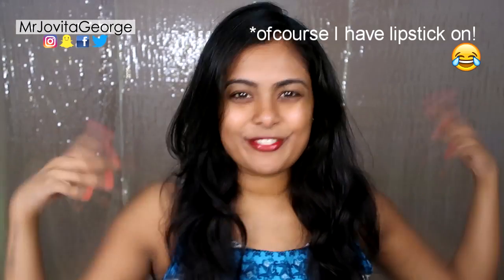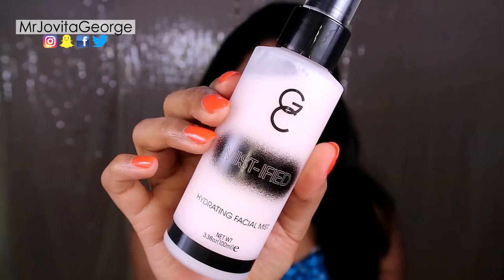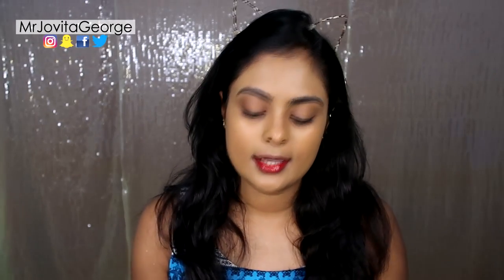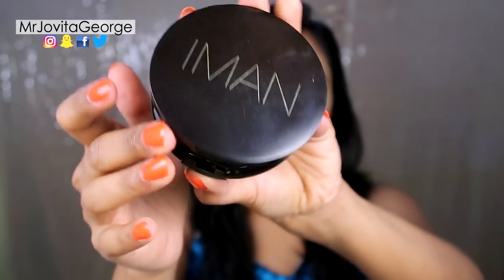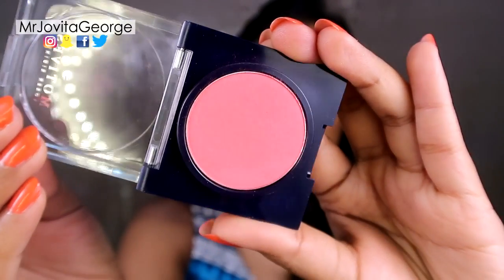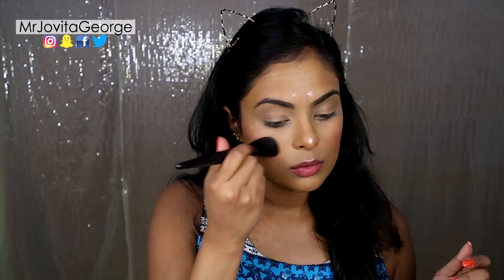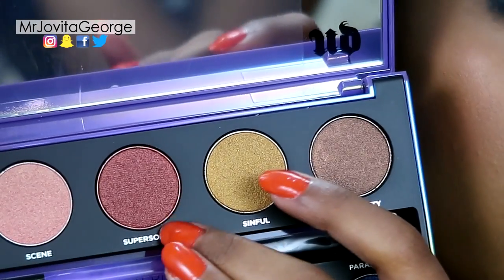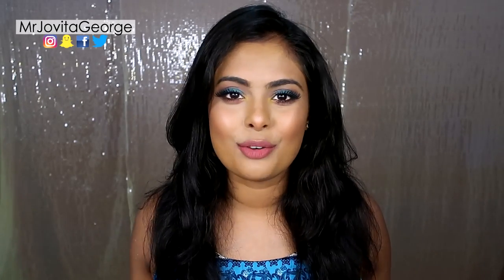Full Face First Impressions Makeup Tutorial - Hourglass Vanish Foundation, Tarte Shape Tape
Full Face First Impressions Makeup Tutorial - Hourglass Vanish Foundation, Tarte Shape Tape, Smashbox, Urban Decay, Gerard Cosmetics, Iman, Fashion Fair

Review & swatch of Hourglass vanish stick foundation, Tarte shape tape concealer on tan/ dark indian skin tone.

Products Used:

Urban Decay Afterdark Eyeshadow Palette
TARTE Double Duty Beauty Shape Tape Contour Concealer (tan)
Smashbox Cover Shot: BOLD
Vanish Seamless Finish Foundation Stick Golden Amber

discount on Bellami: Use code JOVITA
The camera I use
The Lights I use for my video